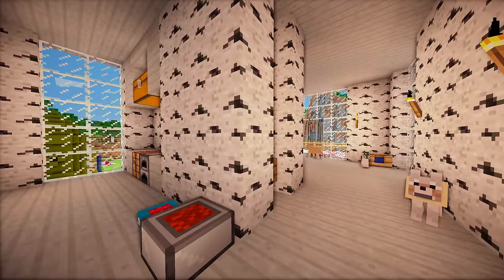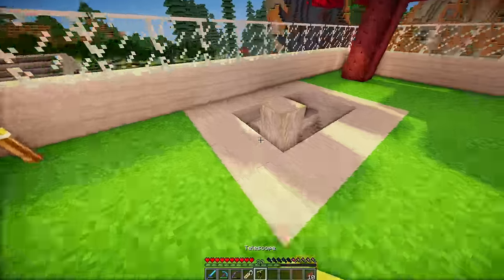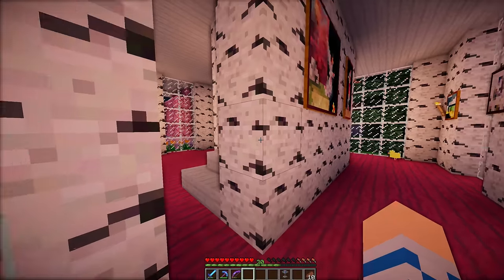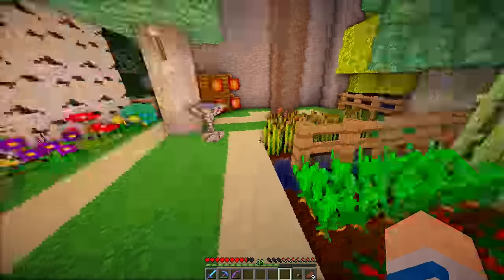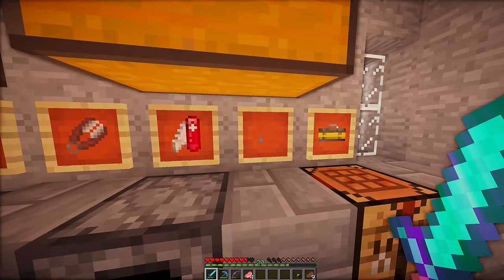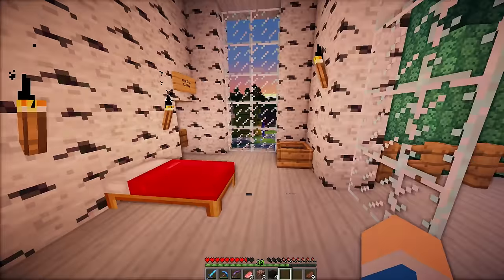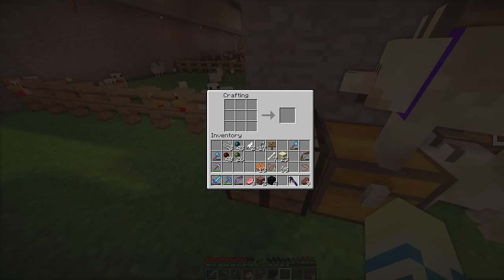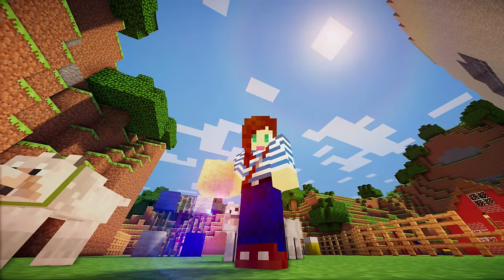Puppy Playground | Dogcraft (Ep.57)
Welcome to Dogcraft. Join me on an epic quest for canine friends in Minecraft! Catch up on all the episodes of Dogcraft

Dogcraft mods: Copious Dogs, Doggy Talents, Decocraft, Extra Biomes XL, Baby Animals, Rikmuld's Camping Mod, The School Mod, BakeryCraft, Rudoplays Shaders, ChristmasCraft